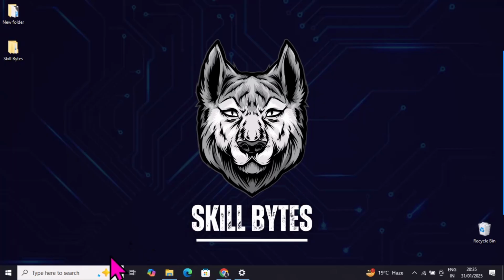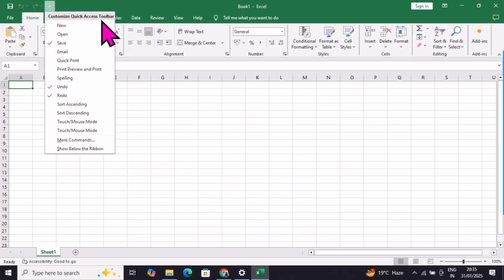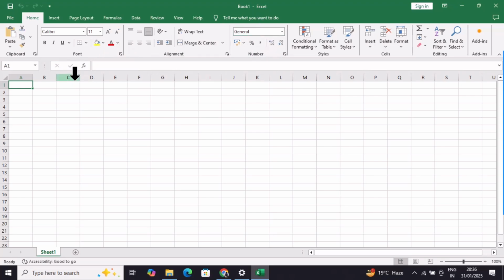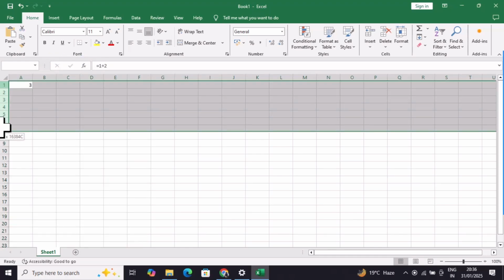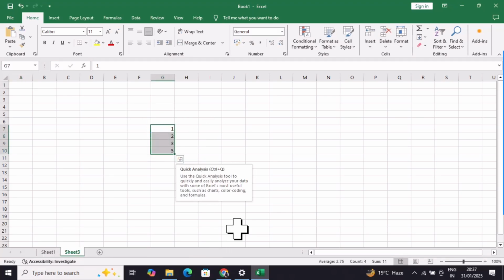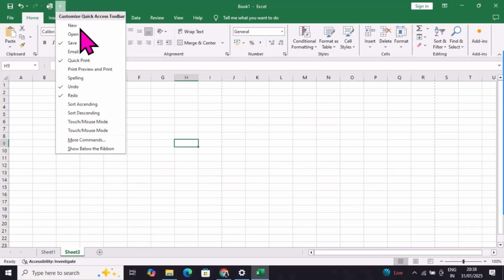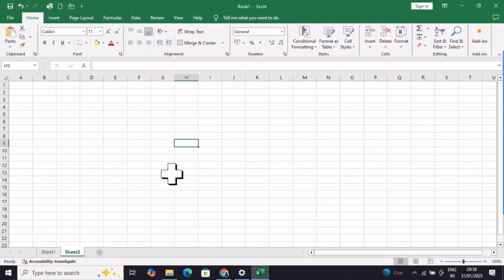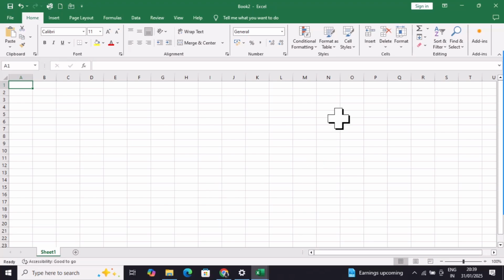MS Excel User Interface | Excel Tutorial | Skill Bytes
📢 Learn Excel Basics in Just 5 Minutes! 🚀

Welcome to Skill Bytes – your go-to place for learning digital skills! 🎯

In this video, I’ll give you a quick and easy tour of the Excel interface, so you’ll never feel lost again. We’ll cover:
✅ Opening Excel and understanding the Start Screen
✅ Exploring the Excel workspace – Ribbon, Formula Bar, and Worksheet Area
✅ Customizing Excel to work faster
✅ Essential shortcuts to boost your productivity

By the end of this video, you’ll have a solid understanding of Excel’s layout and will be ready to start working like a pro! 💻